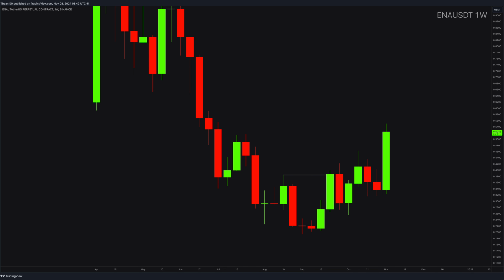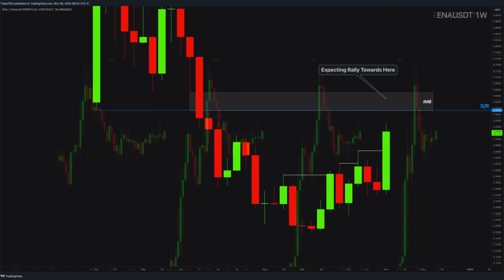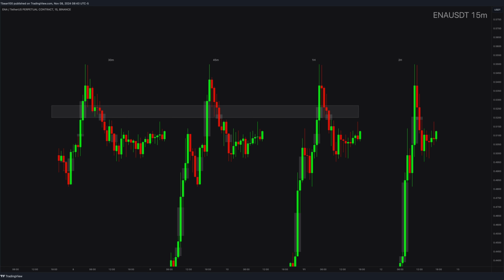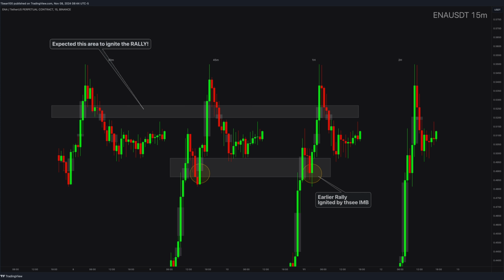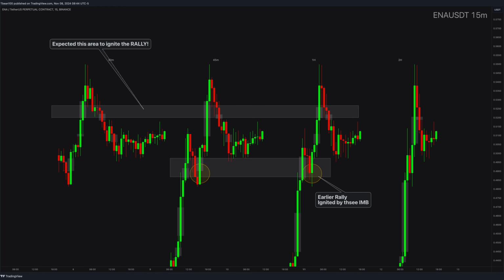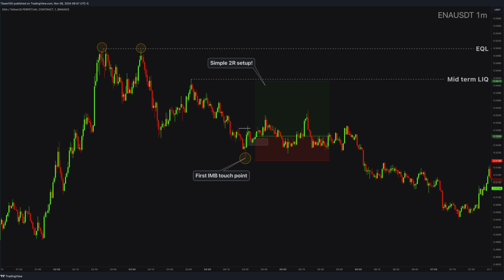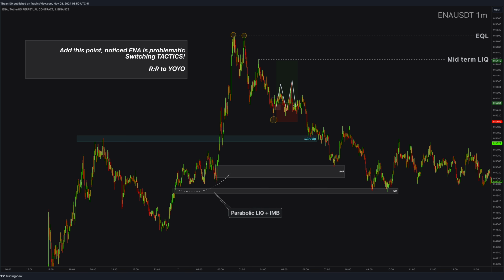UNTOLD REALITY STRATEGY! What to Do If a Trade is NOT Working?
✅  Chapters:

00:00 Intro & Disclaimer
00:33 Momentum Scalping with THIS INDICATOR